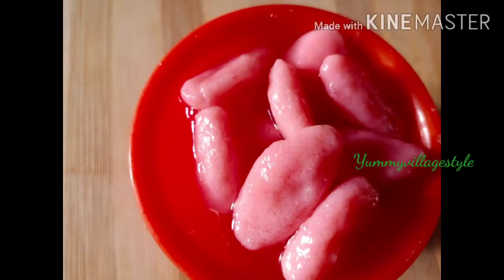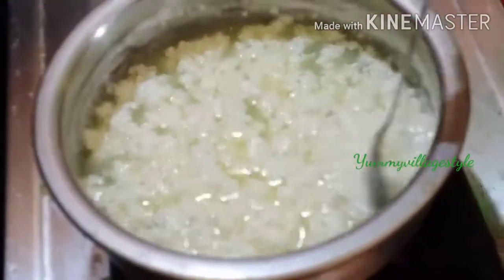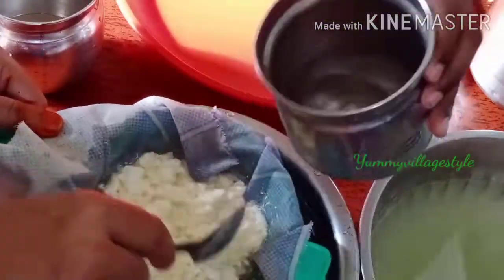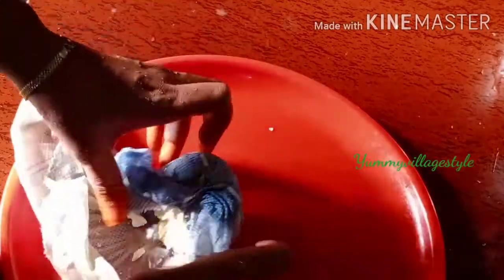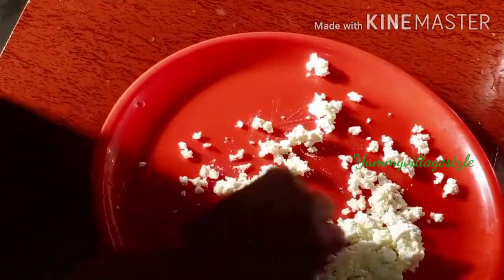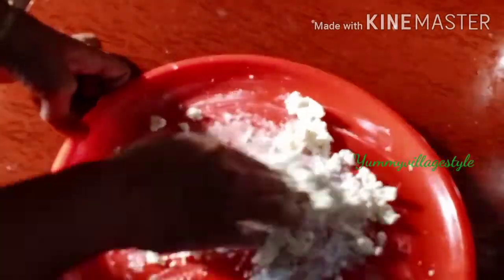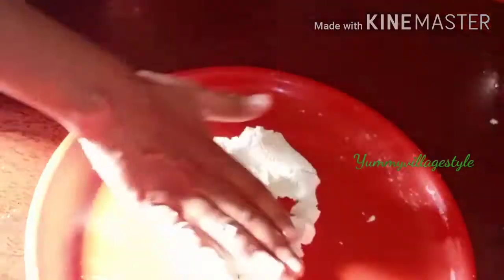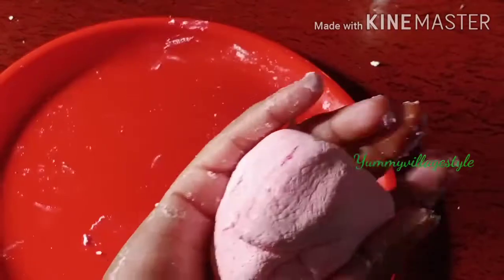பனிர் ஜாமுன் /paneer jamun sweet recipe / homemade paneer jamun lockdown வீட்டிலேயே செய்யலாம்